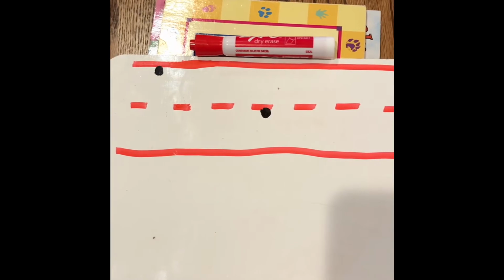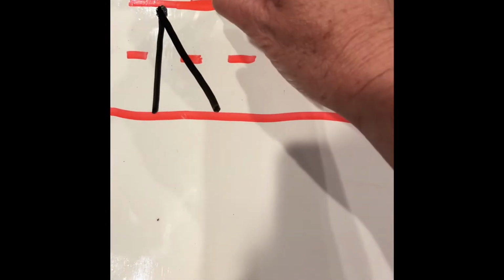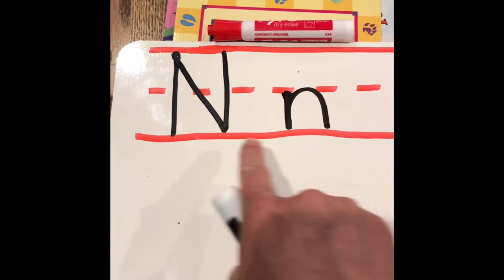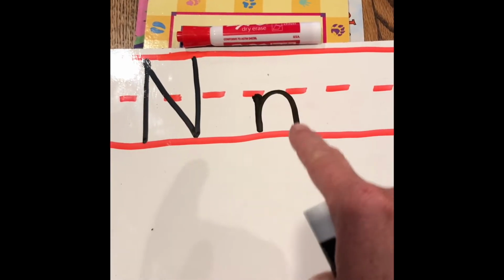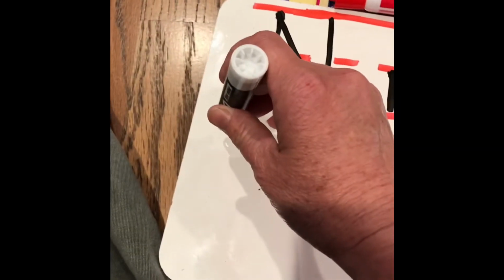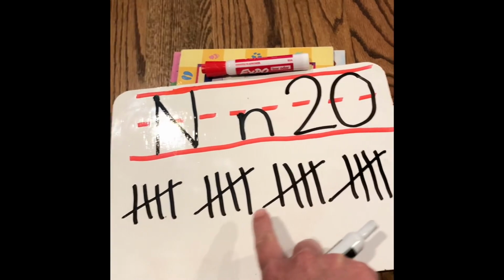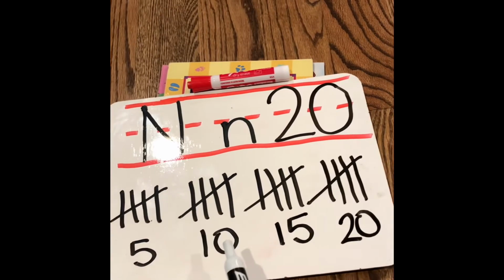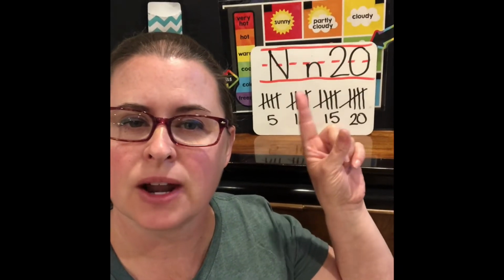Nn and 20